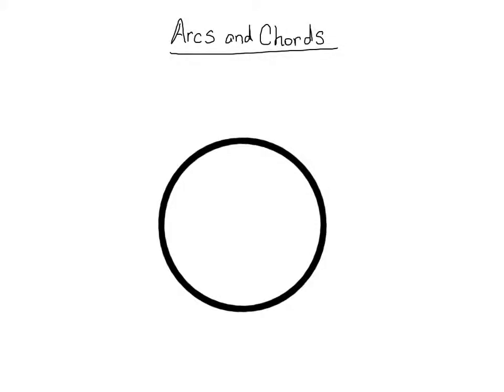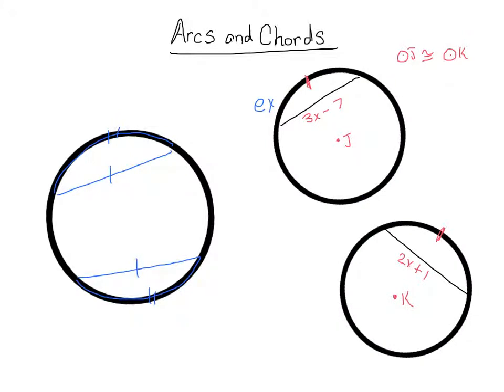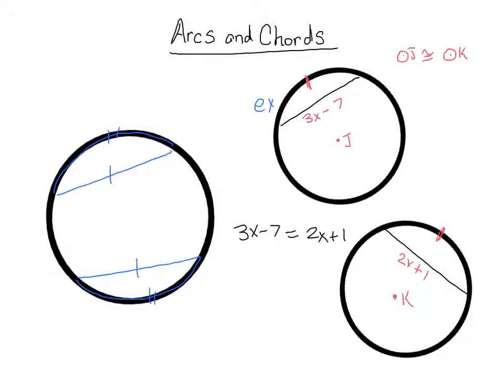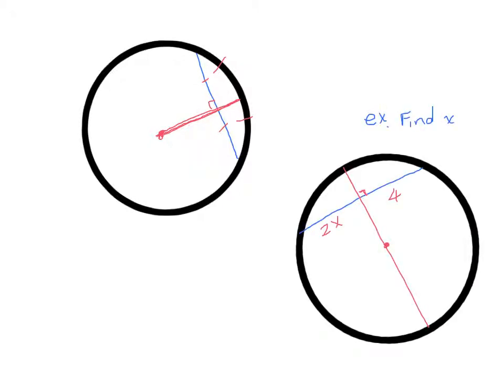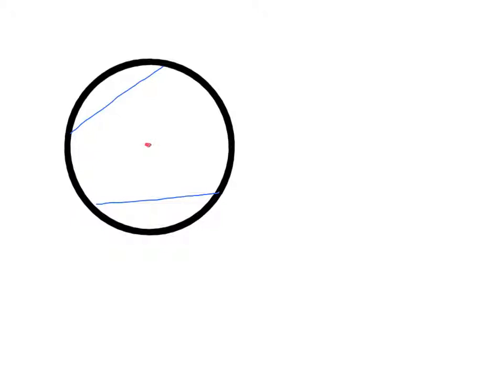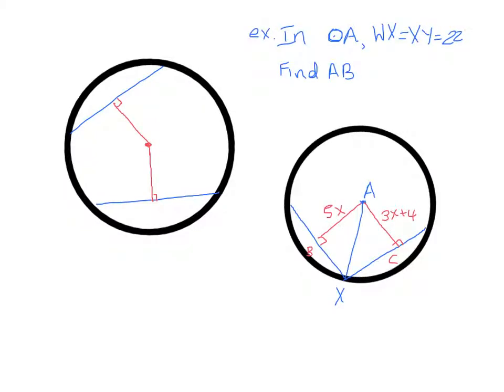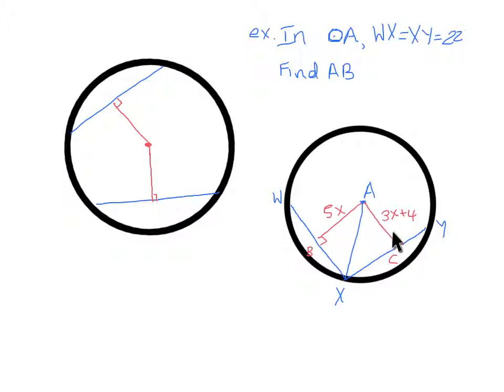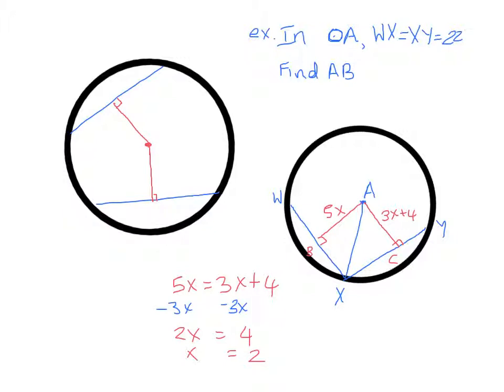Arcs and Chords of Circles